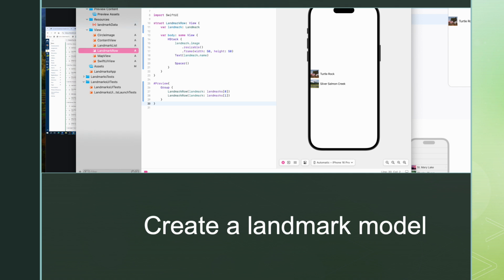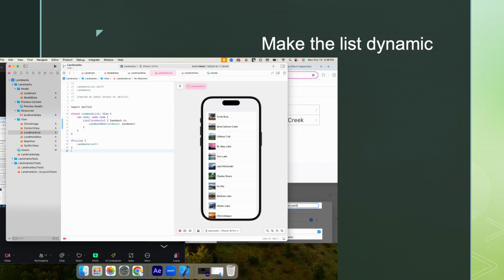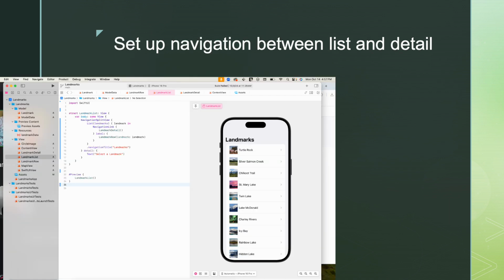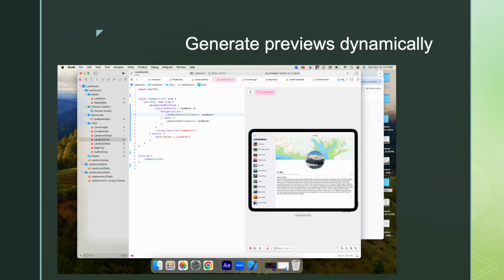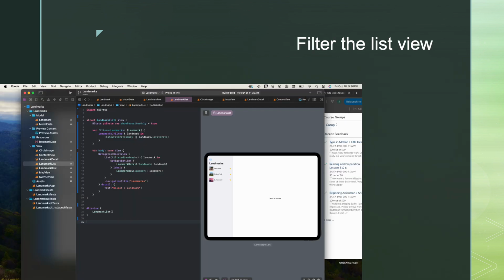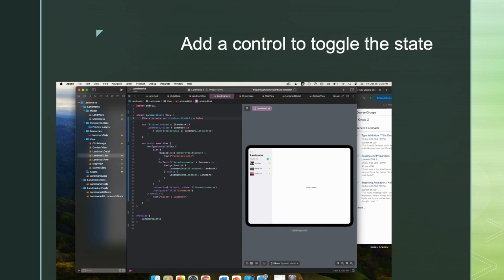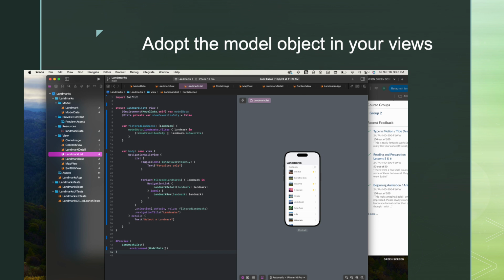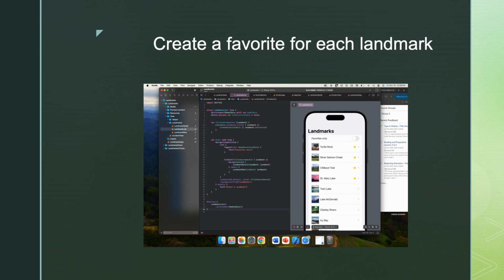Assignment 3 IDM220